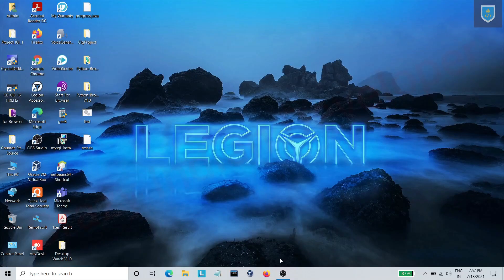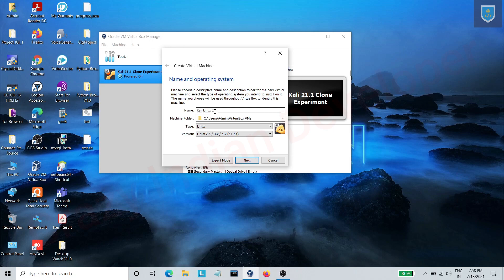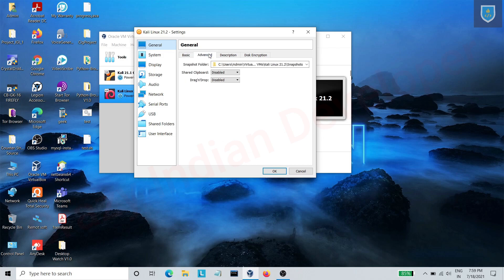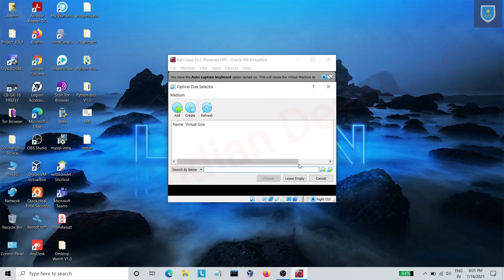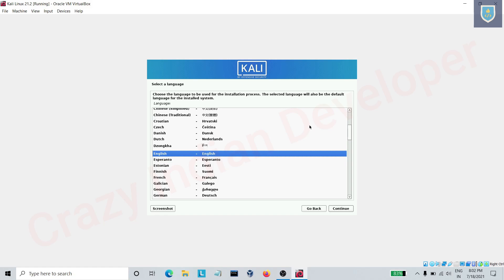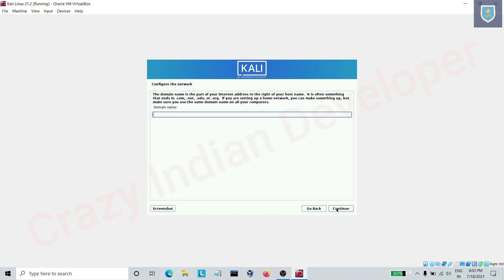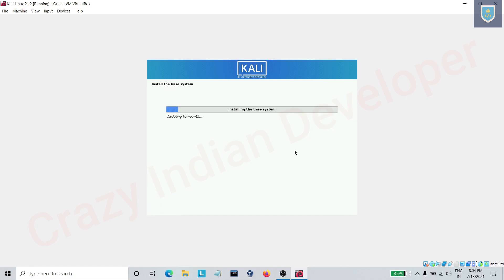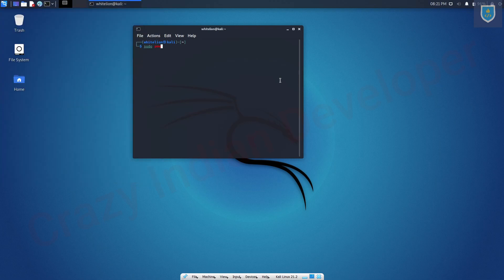How to Install Kali Linux 2021.2 on VirtualBox On Windows (2021) (Kali Linux for Beginners 2021)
How to Install Kali Linux 2021.2 on VirtualBox On Windows 10

In this video, I am going to show you how to install Kali Linux 2021.2 On VirtualBox on Windows,  Step By Step. This is a complete Guide for Kali Linux absolute beginners.

This video will guide you to install Kali Linux 2021.2 On your pc or laptop Step-by-Step.

🕘Timestamps:
0:40 - Download Kali Linux Installer ISO Image
1:00 - Create Kali Linux New Virtual Machine
1:55 - Make Changes to Kali Linux Virtual Machine
2:59 - Add Kali Linux Installer ISO Image in VIrtual machine
3:31 - Start Kali Linux Virtual Machine
3:52 - Select Graphical Install Option
5:29 - Add Username and Password
5:57 - Partition Menu
6:20 - Software Selection and Install
6:50 - Kali Linux Booting